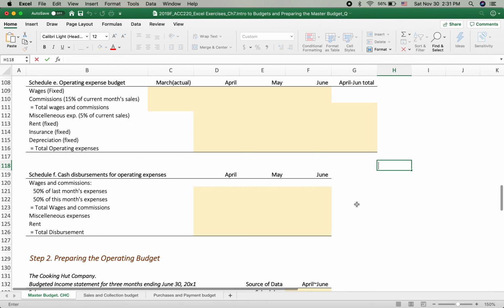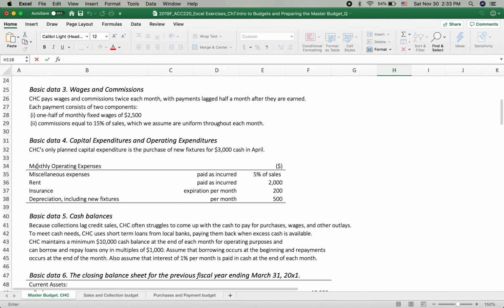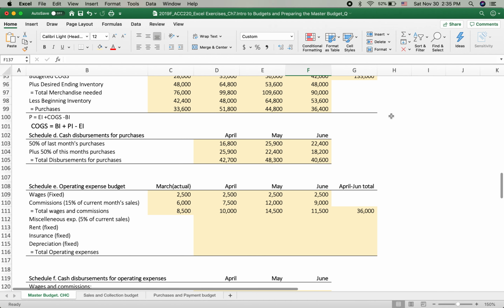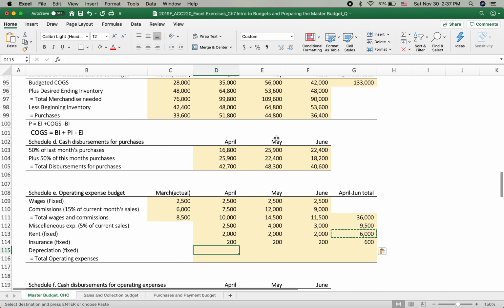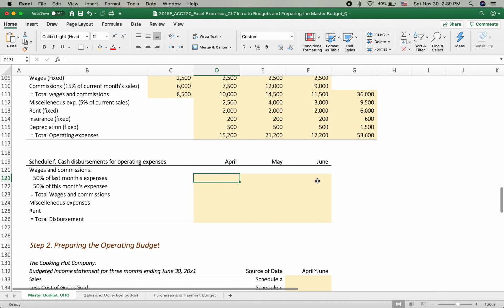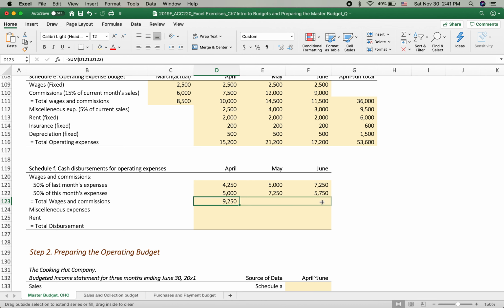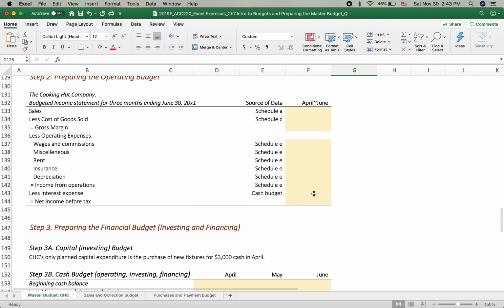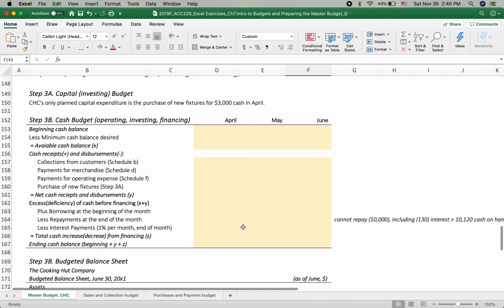Professor Paul Ahn_Managerial Accounting_Master Budget Excel Exercise: CHC (2)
Managerial Accounting_Master Budget Excel Exercise: CHC (2)